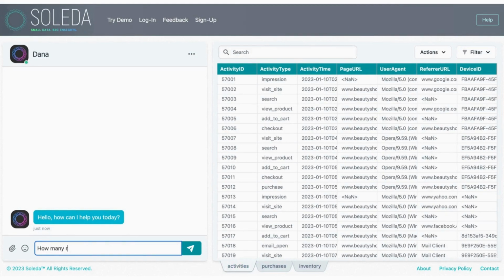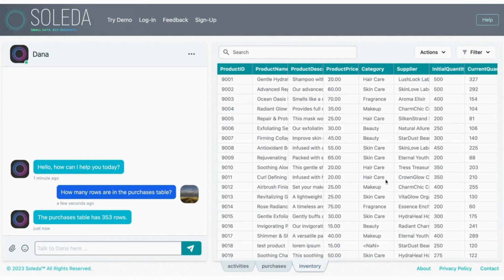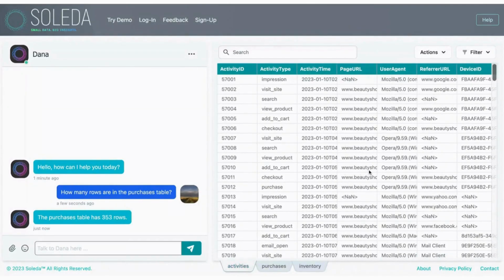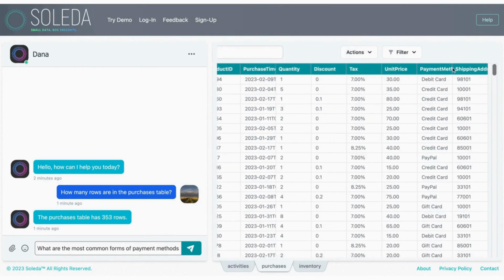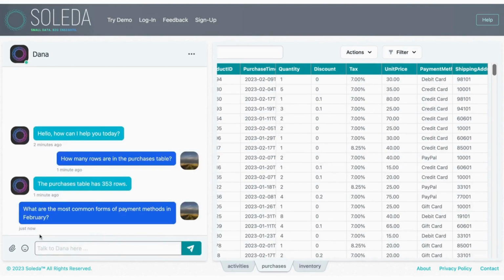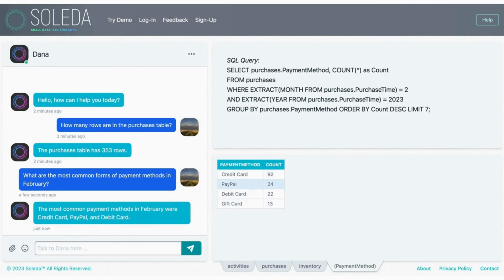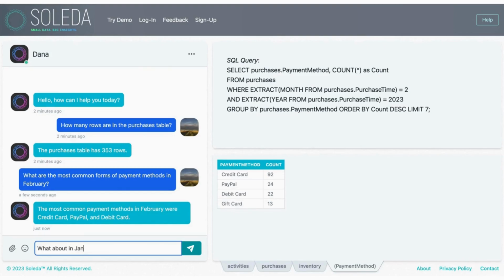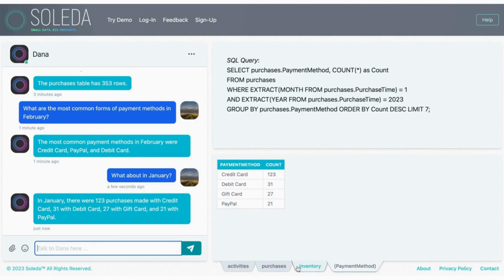Tabs and Progressive Reveal (Product Update 13)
While we want to be AI-first, chat isn't the only way to get a quick sense of the available data. You can now navigate around using different tabs to access the individual tables.  Progressive reveal means you can simply scroll to reveal as much data as you want, rather than requiring a written query.  There are some tiny, but delightful improvements around the chat interface as well!